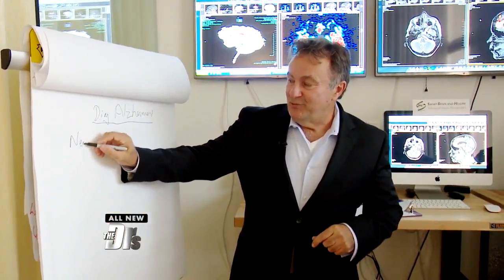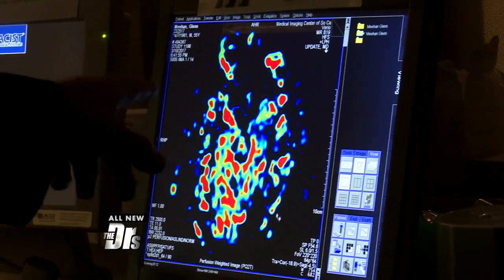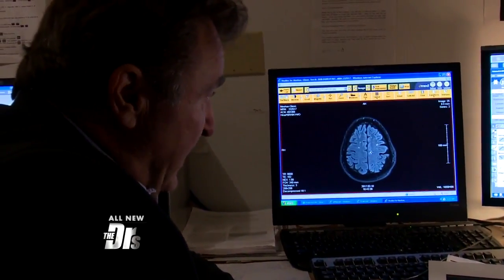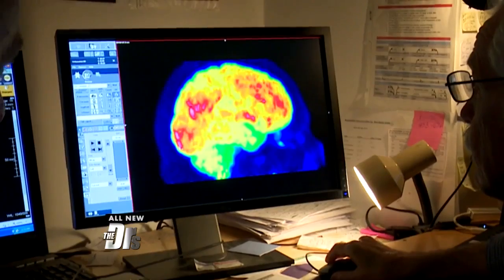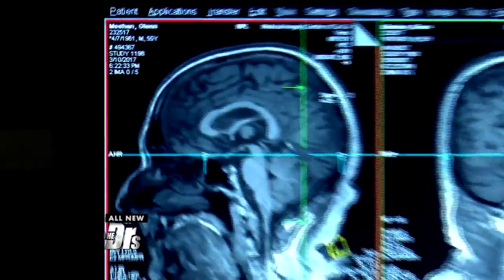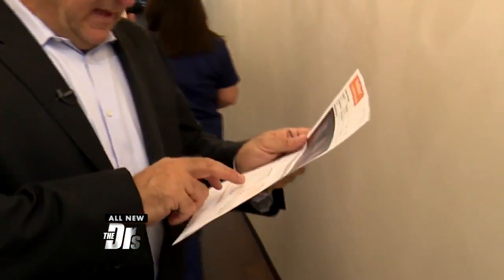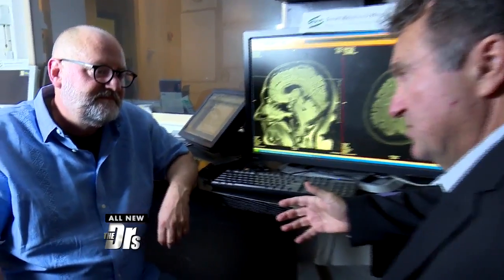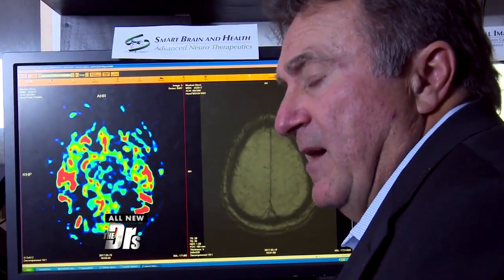Do You Have Brain Health Risk Factors?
Neuroradiologist Dr. Bradley Jabour joins The Doctors and Glenn to discuss the signs of poor brain health.